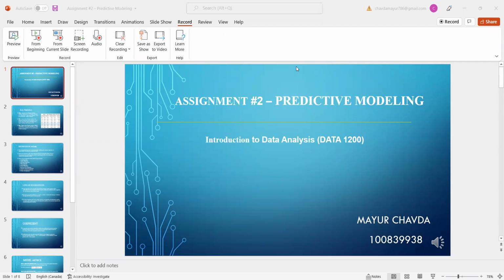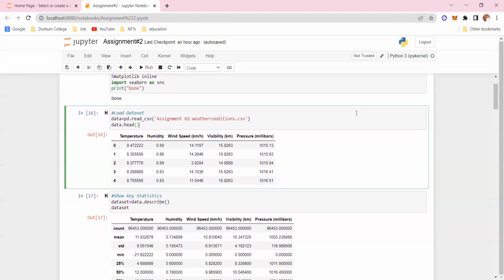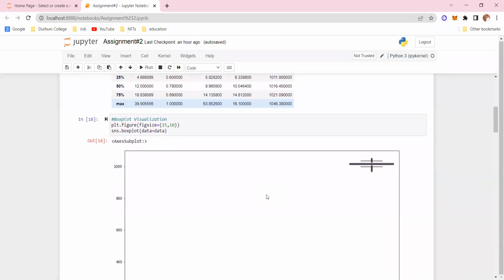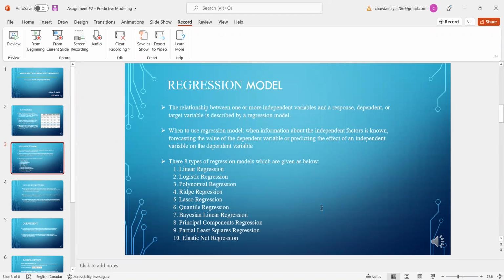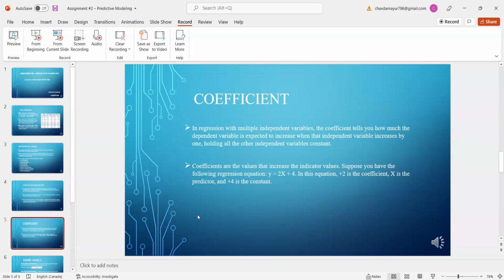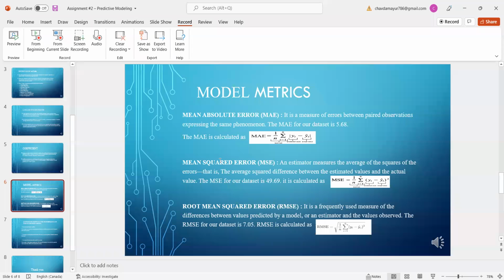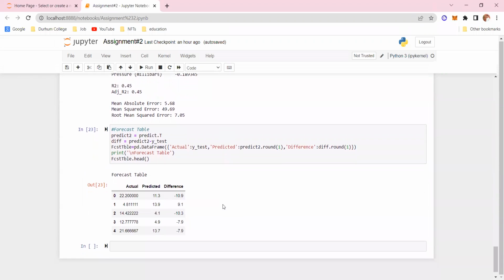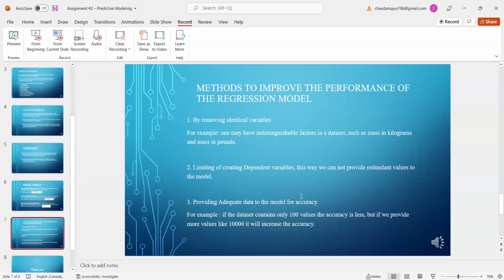Assignment #2 – Predictive Modeling